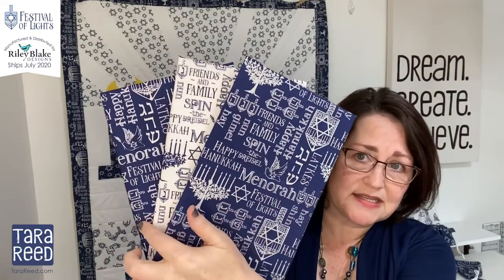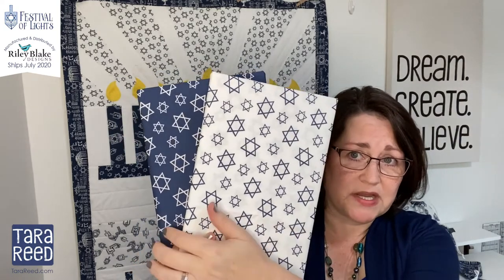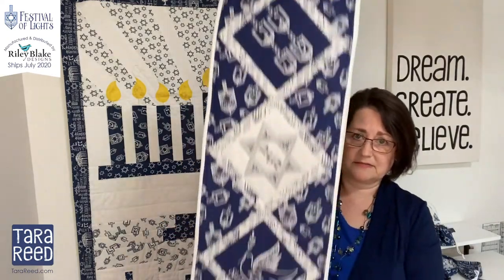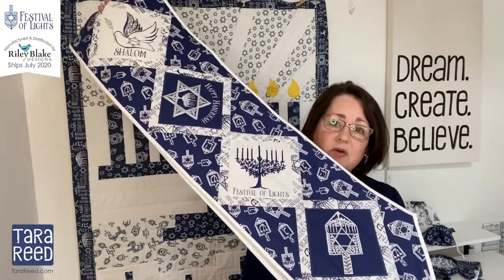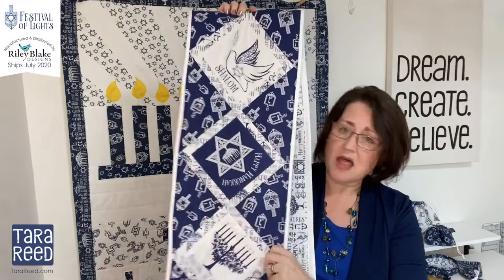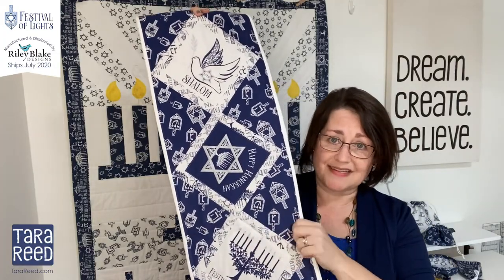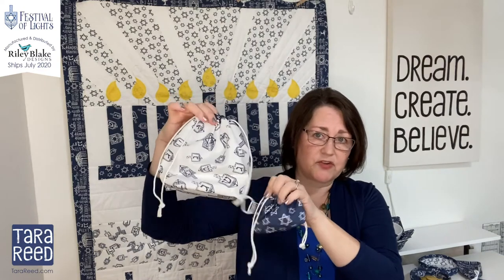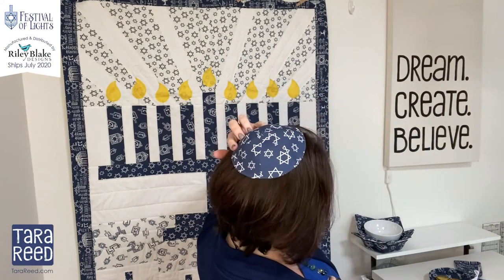Festival of Lights Hanukkah Fabric by Tara Reed for Riley Blake Designs - Sneak Peek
Artist Tara Reed shares a sneak peek of her new Hanukkah Fabric line, Festival of Lights. Manufactured and distributed by Riley Blake Designs these quilting fabrics will ship to stores in July 2020.